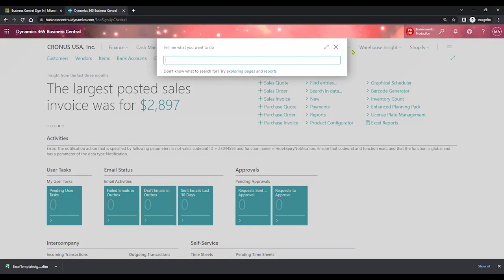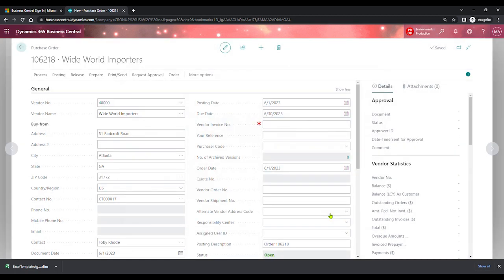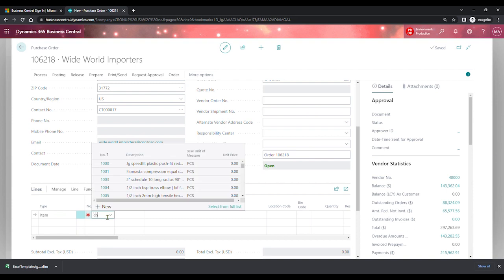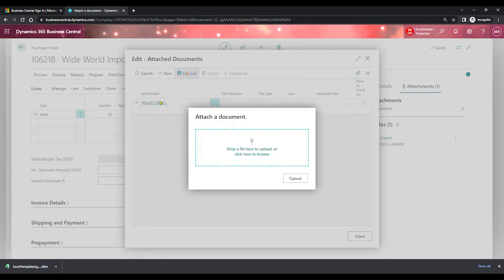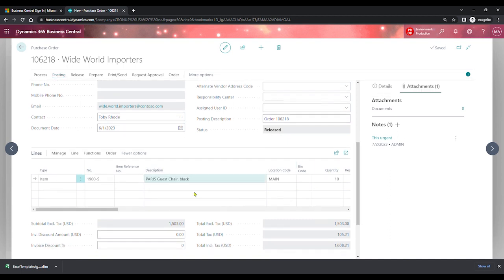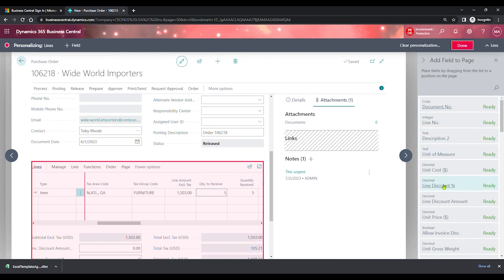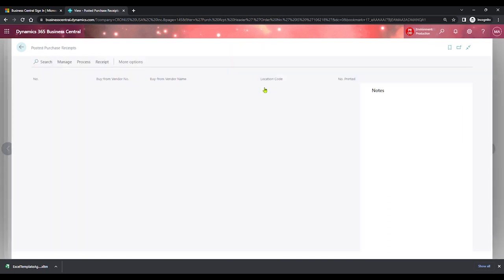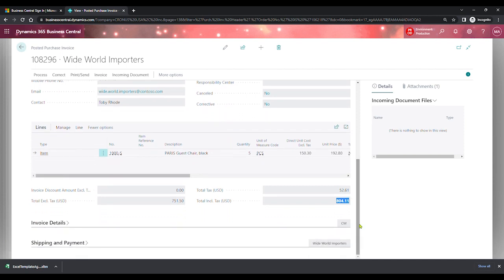Microsoft Dynamics 365 Business Central - Purchase Order & Invoice Review